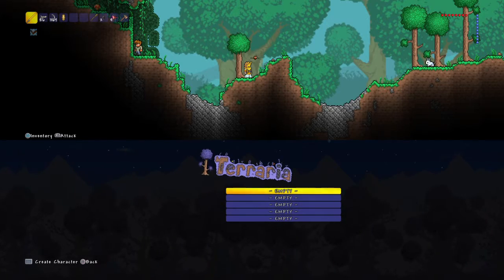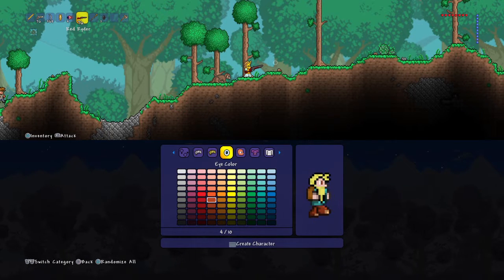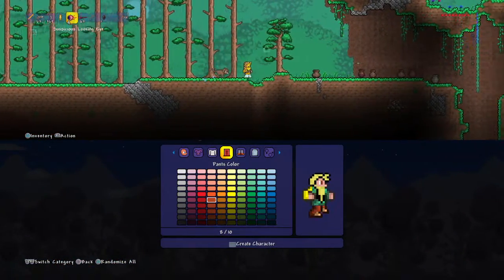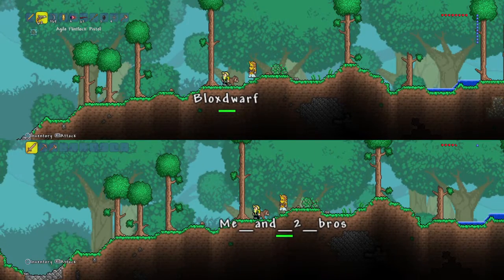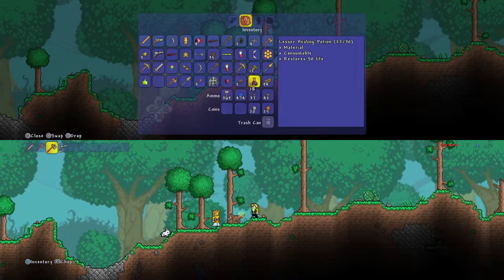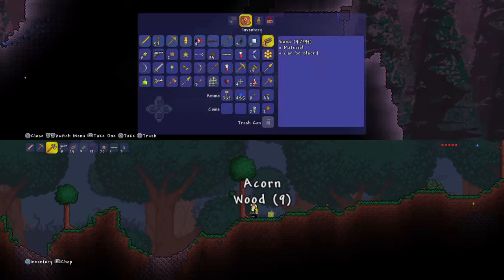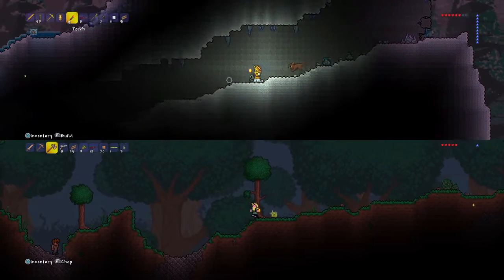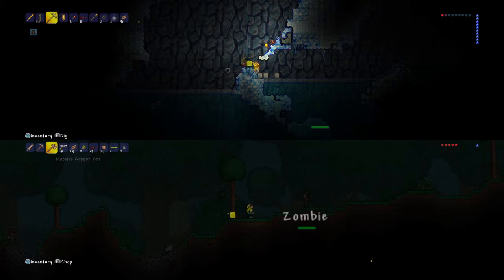Terraria Tuesdays #1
Terraria: PS4™ Edition